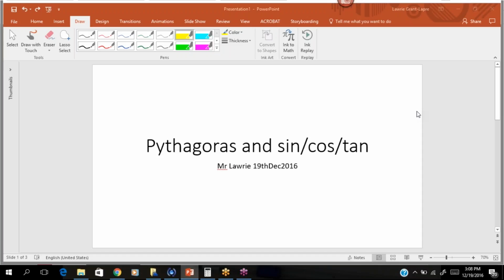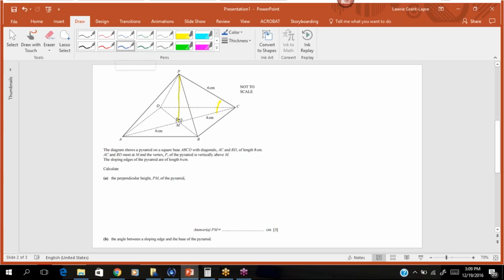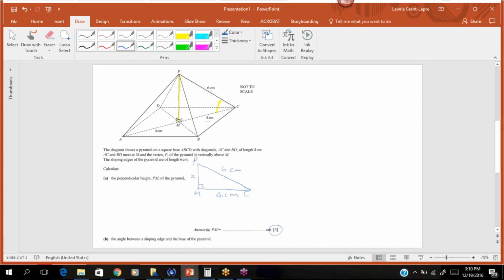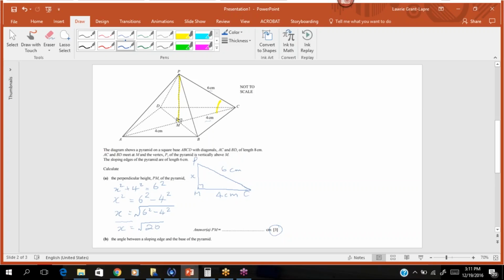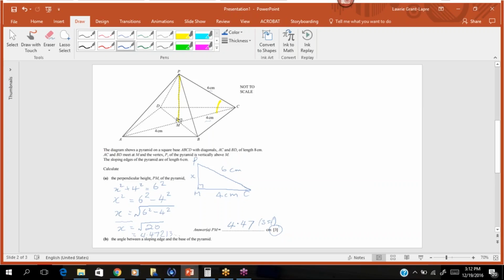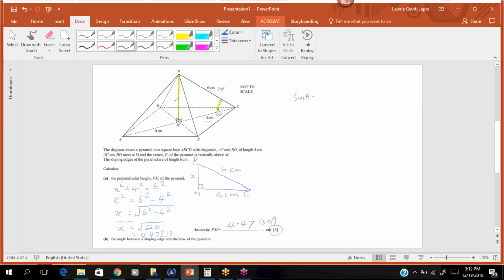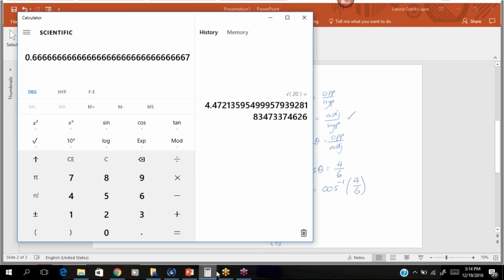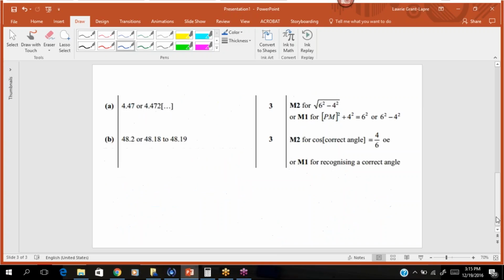Pythagoras and sin cos tan